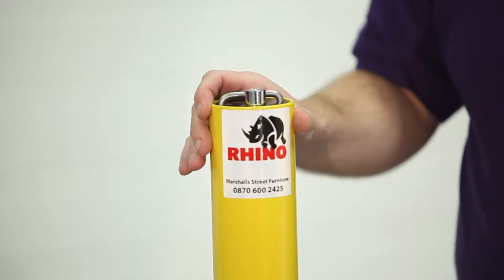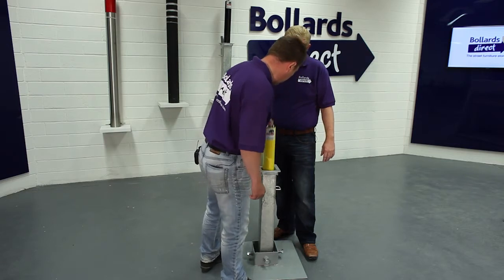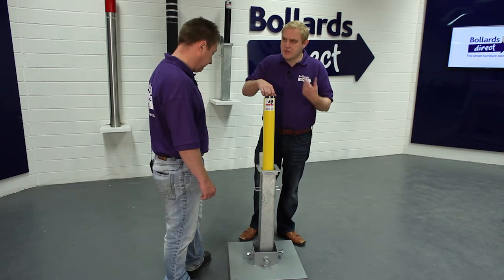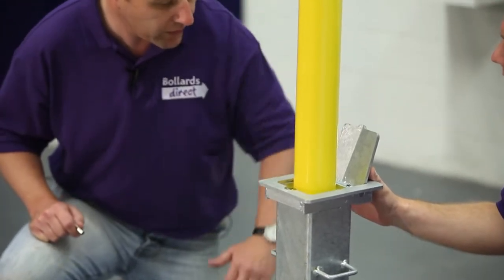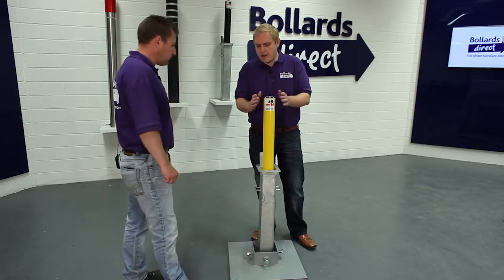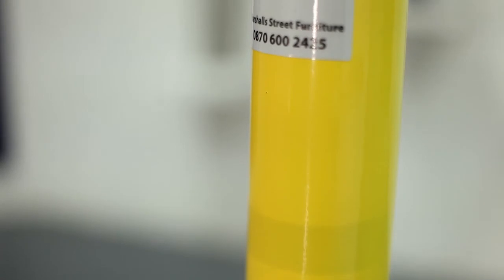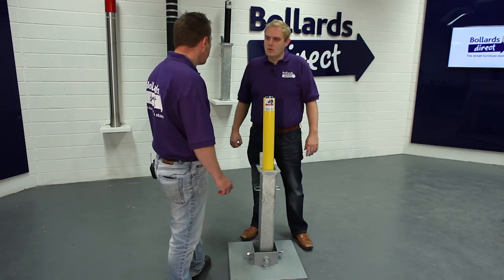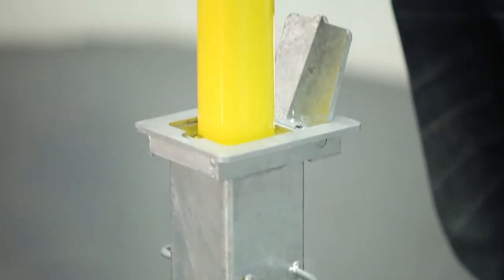Rhino RTRD4 Steel Telescopic Bollard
As highly effective as it is highly visible, the Rhino RT RD4 Telescopic bollard offers a simple but secure solution in situations where vehicle access is not routinely required, or where security is the issue.

Its Ral 1021 Yellow powder coating is as durable as it is noticeable, and the quality standards that Marshalls work to ensure that it stands up to the elements as much as it will resist tampering.